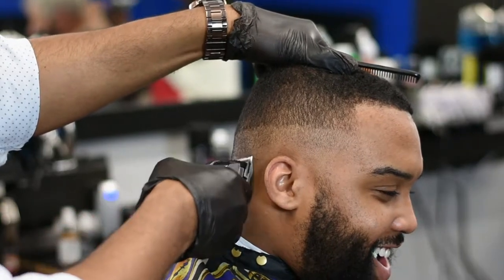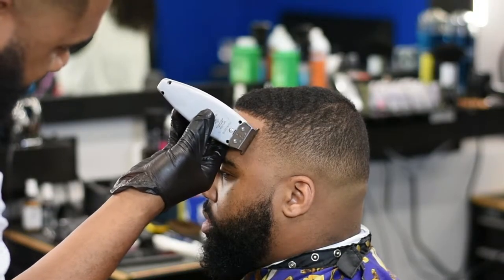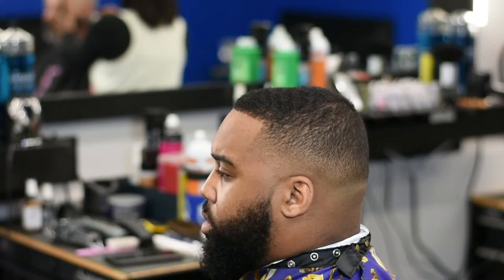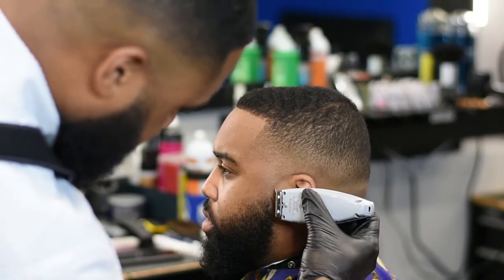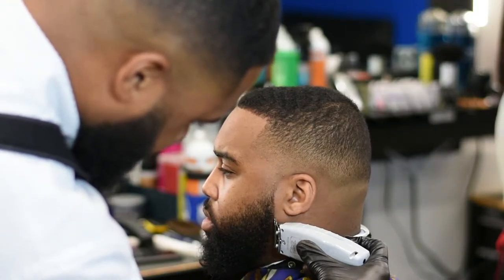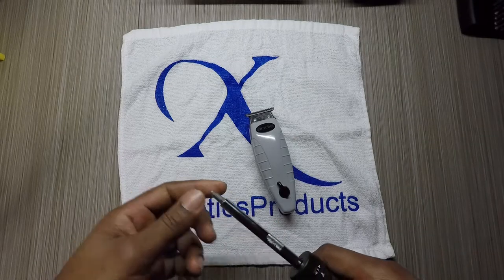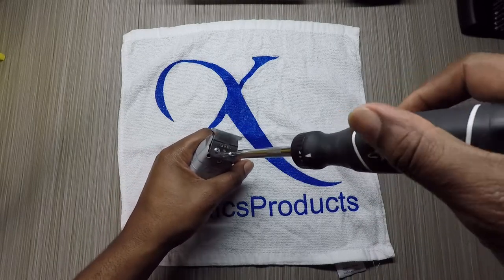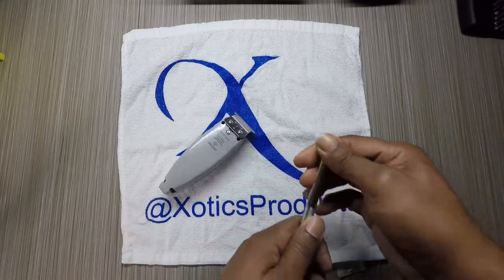How to zero-gap Cordless Andis T-Outliner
Hi everyone. This video is an update on my last video. One of the flaws I had with the Cordless T-outliner was it was not a straightforward way to zero-gap it. However, I was able to successfully zero-gap the new Andis Cordless T-Outliner. After a call to Eric Cheek @eclipsllc and getting the guts to try, I found it to be easy. The motor and mechanism that moves the cutting blade are different. Make sure you align the moving arm and the springs with the cutting blade.

Your voice matters so please leave a comment too.

Barber Tools (paid link)
Camera Gear (paid link)